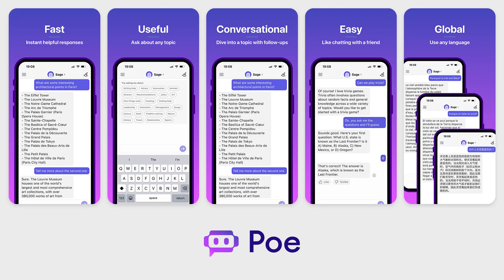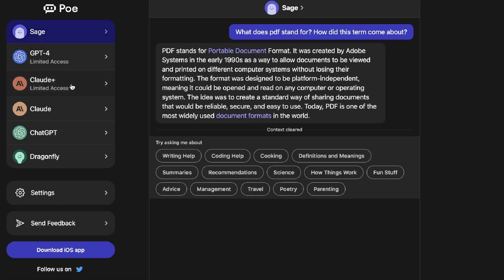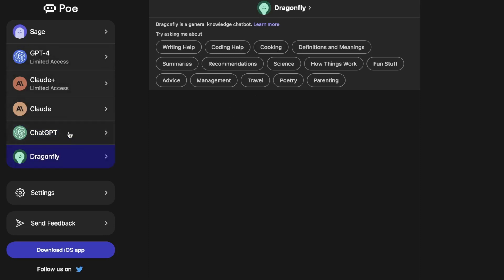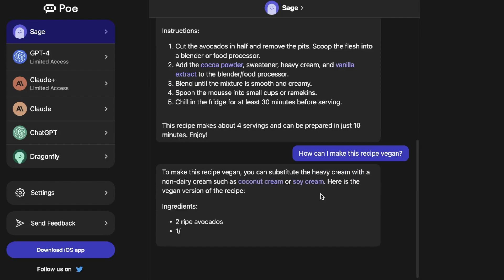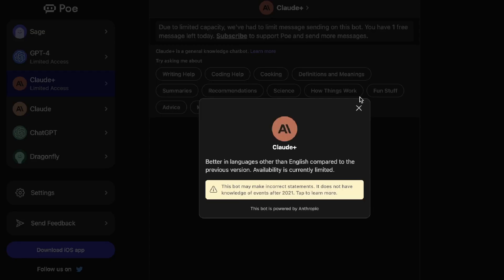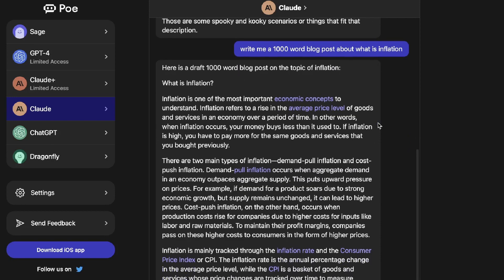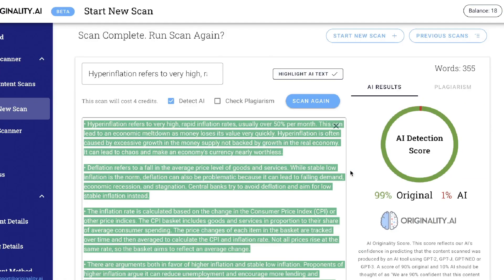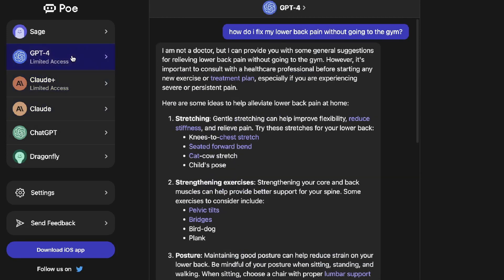Quora Launches AI ChatBox "Poe" - How Does It Compare To ChatGPT?!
In todays video we do a review of quora new ai chatbox called poe and we see how it compares to chatgpt.